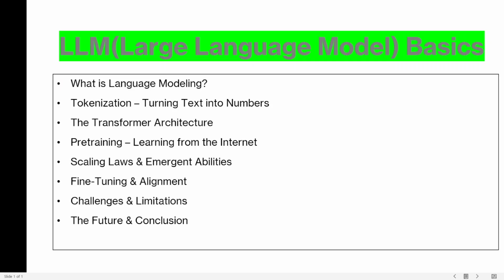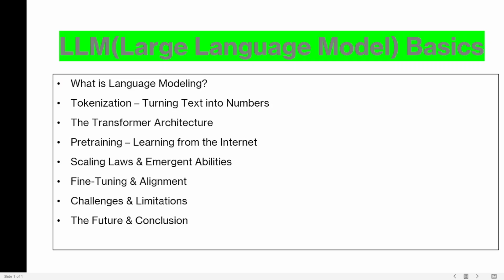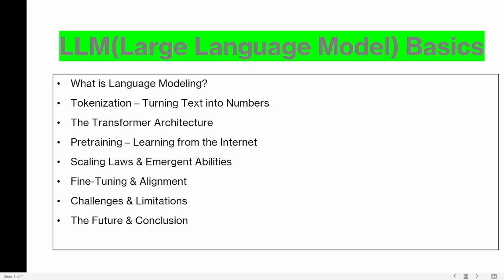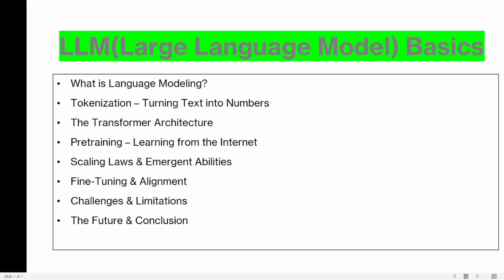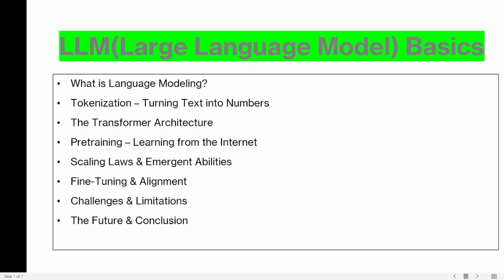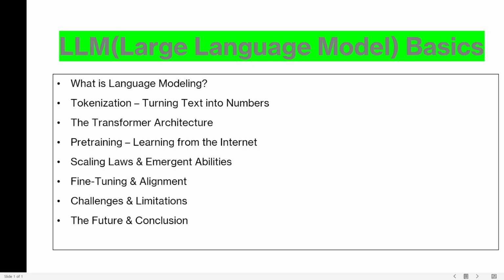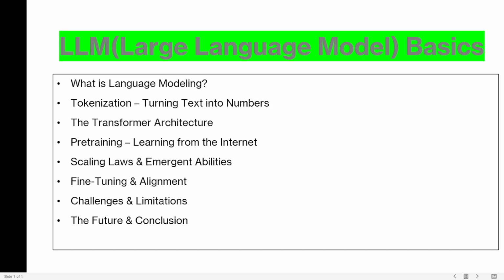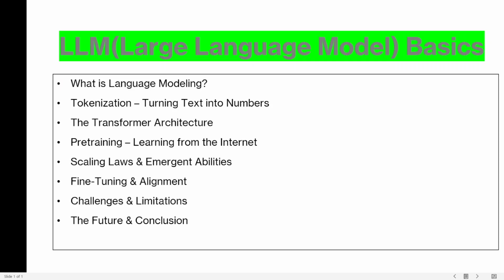LLM Fundamentals: Tokenization, Transformers, Scaling Laws & AI Alignment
In this beginner-friendly tutorial, you'll build a strong foundation in Large Language Models (LLMs)—the technology behind ChatGPT, Claude, Gemini, Llama, DeepSeek, and many other modern AI assistants.

We'll explore how LLMs process language, learn from massive datasets, and generate human-like responses. Whether you're a student, software engineer, AI enthusiast, or data scientist, this video provides the essential concepts you need before diving into advanced AI development.

Why LLMs are transforming software development

✅ Tokenization

Tokenization techniques
Why tokenization matters

✅ Transformer Architecture

Self-Attention mechanism
Multi-Head Attention
Positional Encoding

✅ Pretraining

How LLMs learn from trillions of words
Next-token prediction
Training objectives
Building foundational knowledge

✅ Scaling Laws & Emergent Abilities

Why larger models become more capable
Relationship between model size, compute, and data
Emergent reasoning and advanced capabilities

✅ Fine-Tuning & Alignment

Instruction tuning
Reinforcement Learning from Human Feedback (RLHF)
Preference optimization
Making AI safer and more helpful

✅ Challenges & Limitations

Hallucinations
Bias and fairness
Knowledge cutoffs
Privacy concerns
Context limitations
Computational cost
Future directions of LLMs

By the end of this lesson, you'll have a clear understanding of how modern AI systems are built and why they have become one of the most impactful technologies in software engineering.

🎯 Perfect for:

Software Developers
Java Developers
AI Engineers
Data Scientists
Machine Learning Beginners
Students
Tech Enthusiasts